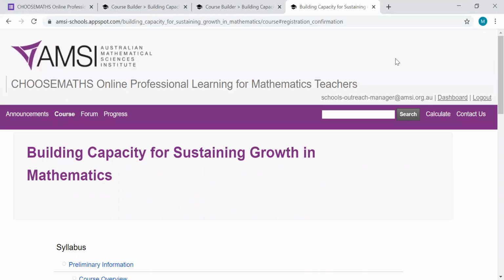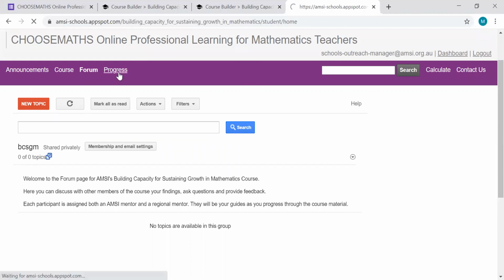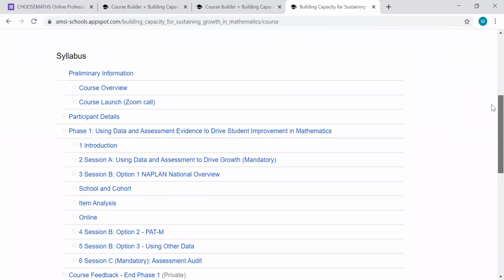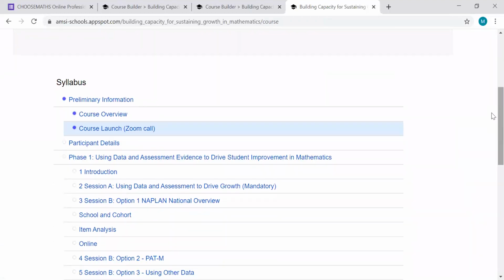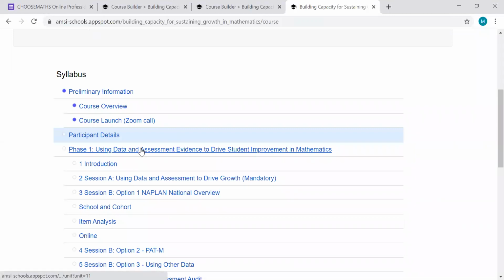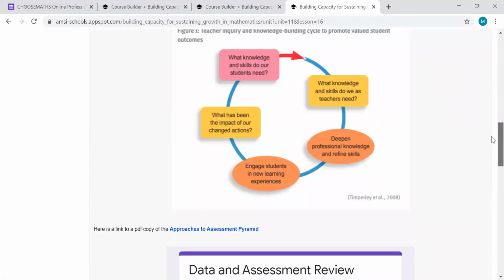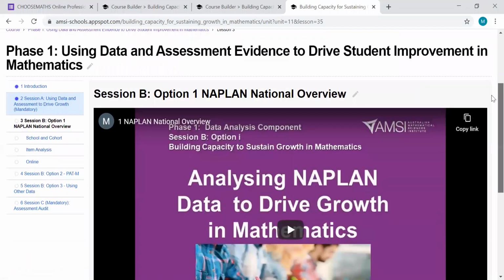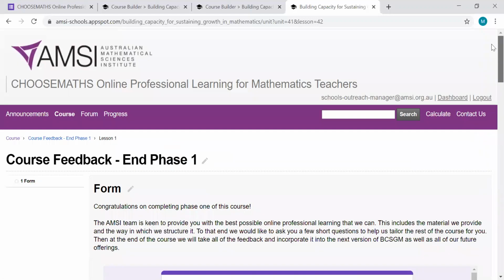Hunter BCSGM Meeting 1 Part B 27 July 2020